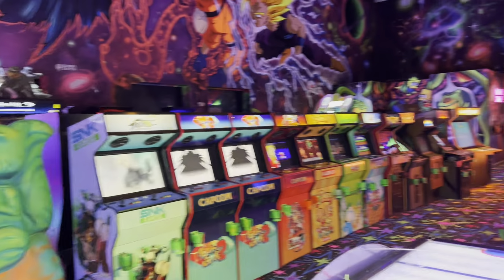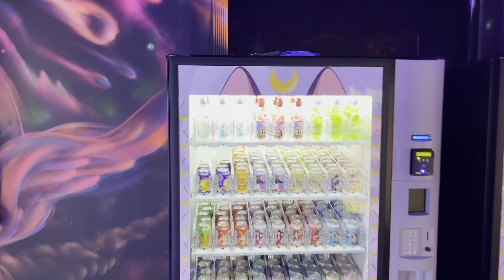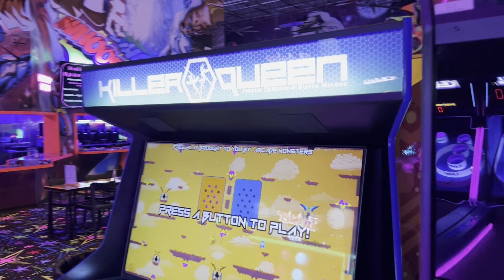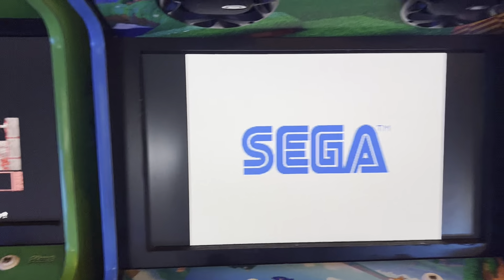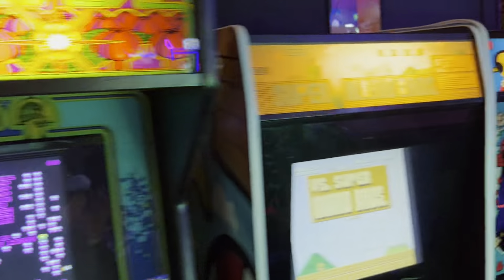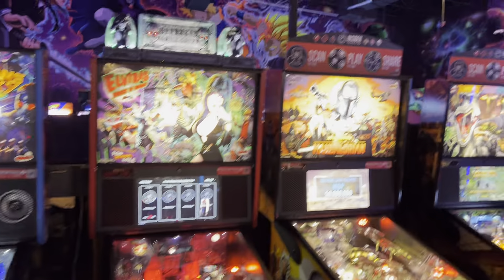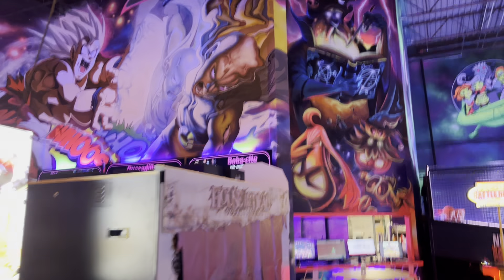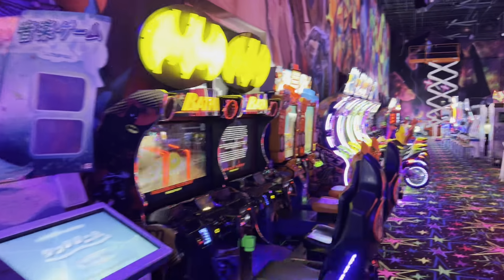NEW Arcade Monsters GRAND Opening Store Tour! RARE Retro arcade! (Orlando FL)